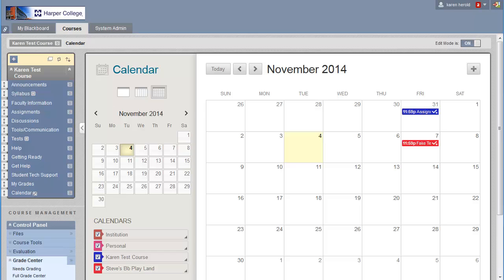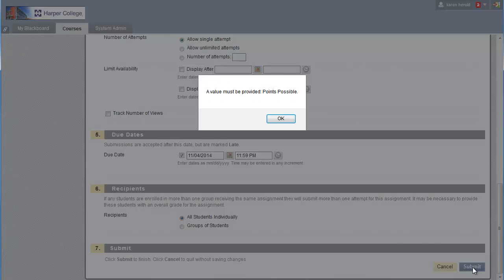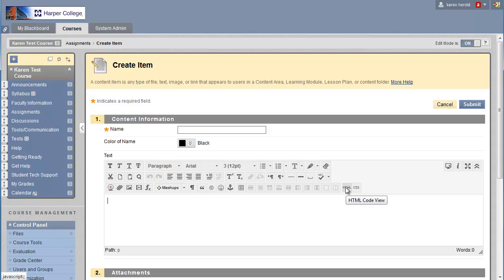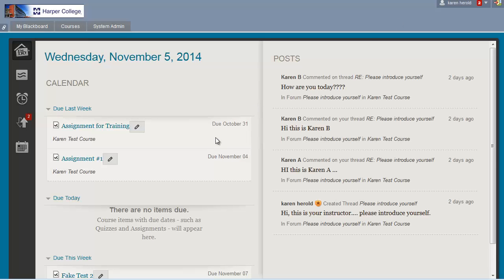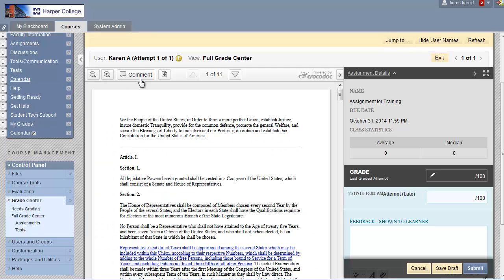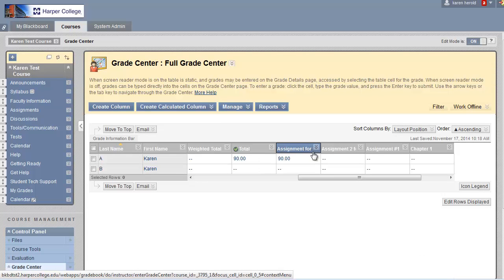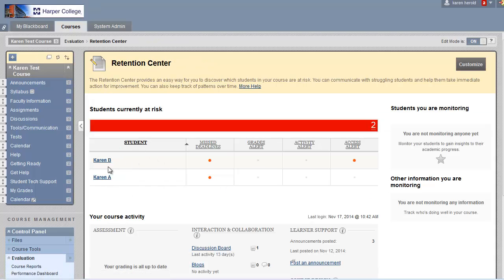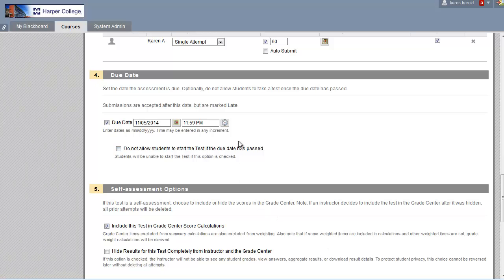Harper Blackboard: New Features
This video presents a collection of new features available in Blackboard the Spring semester of 2015.